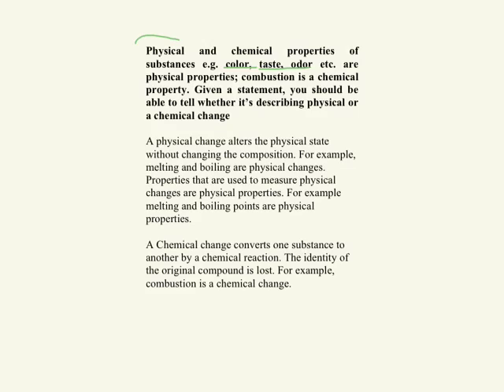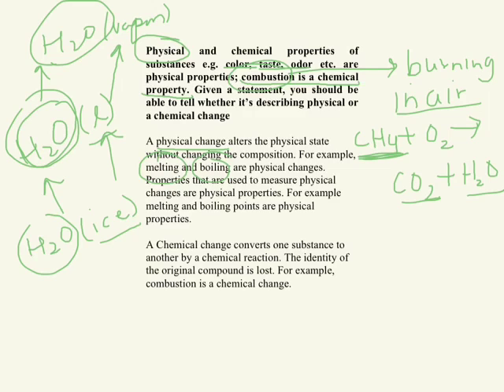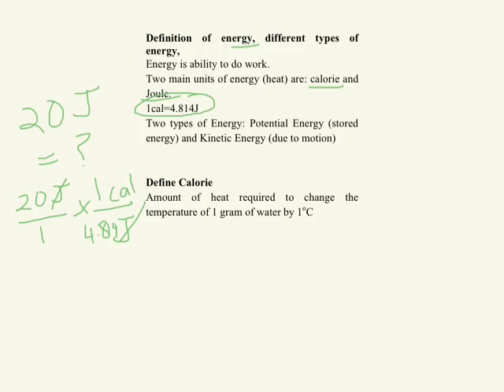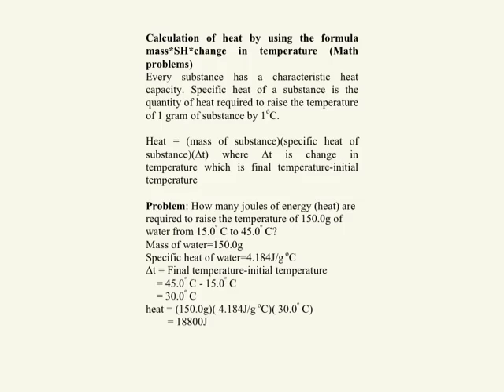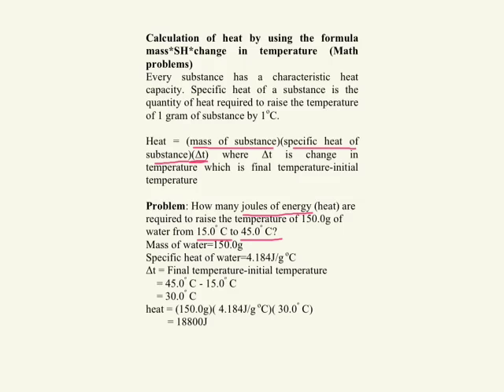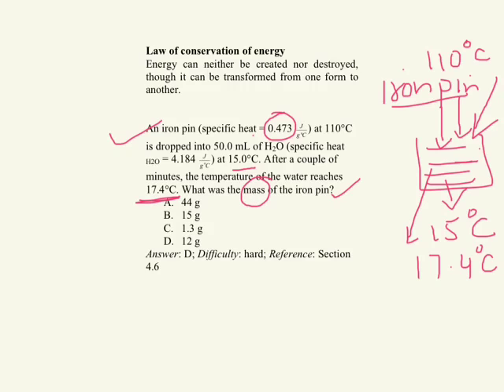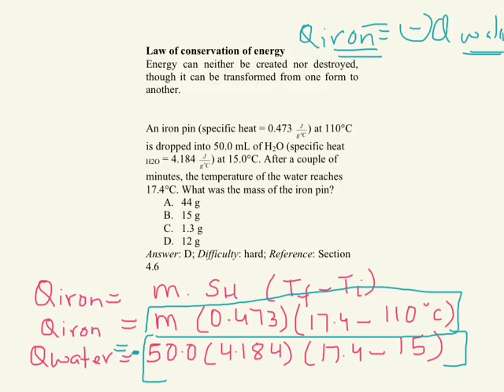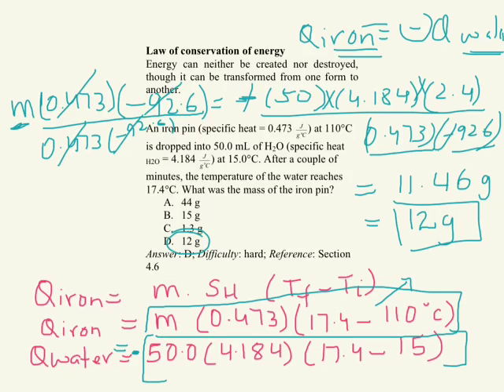4 Physical Chemical Changes, Energy and Specific heat